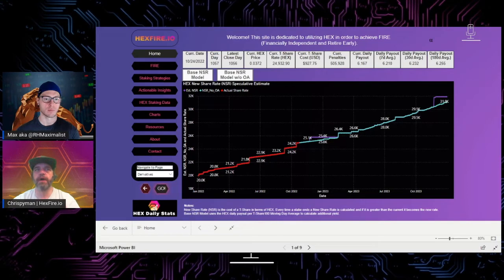FIRE and RETIRE 3x earlier with HEX crypto? The 25x rule.